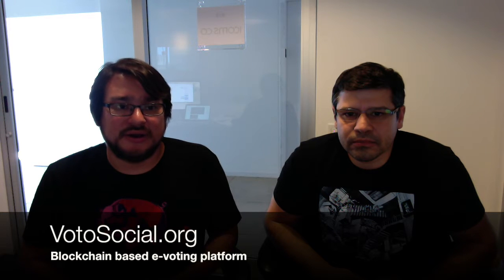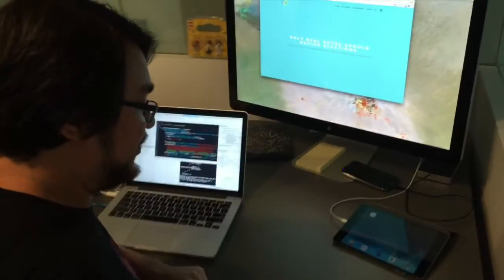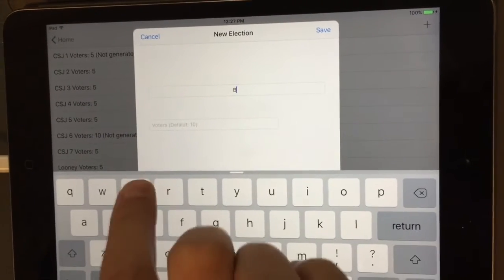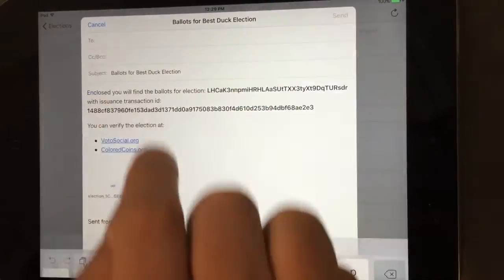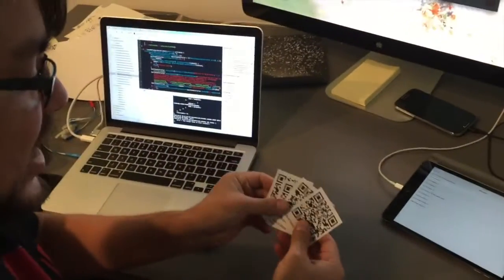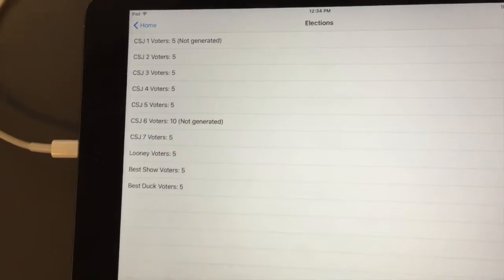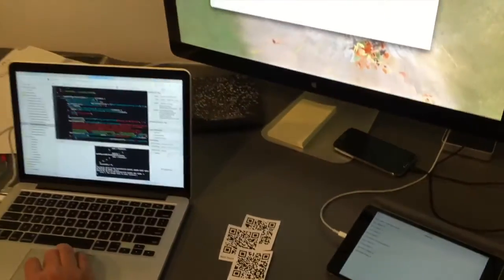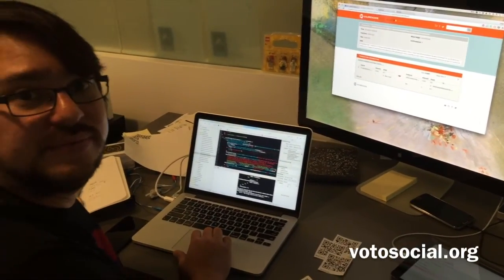VotoSocial: Blockchain E-Voting Platform (DEMO)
A proof of concept of an e-voting solution built using the colored coins protocol on the bitcoin blockchain.